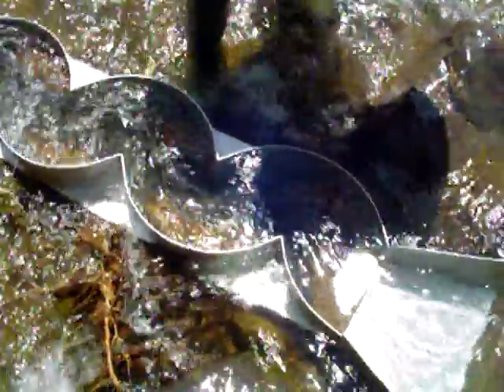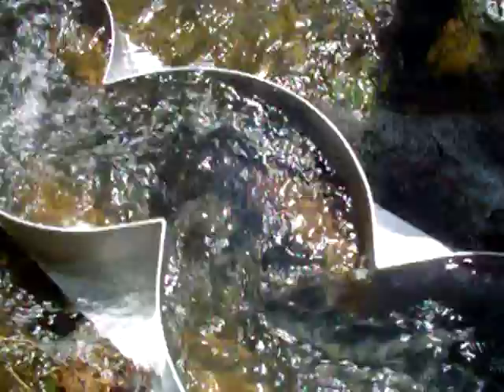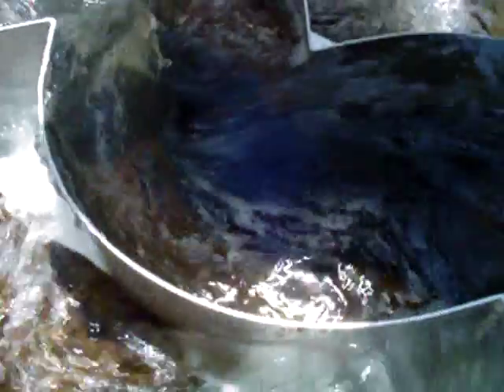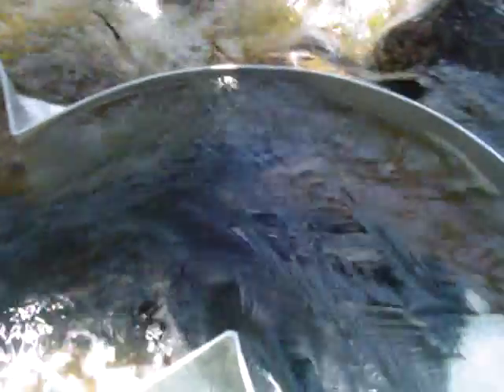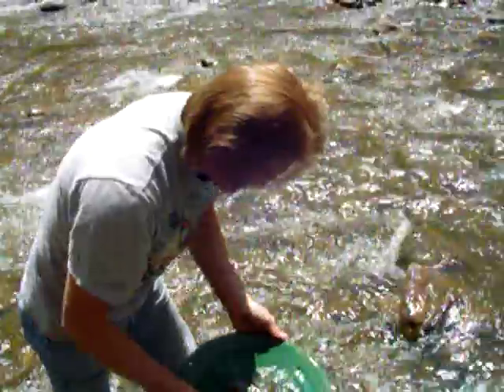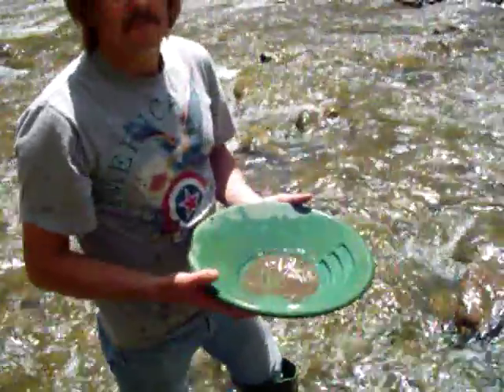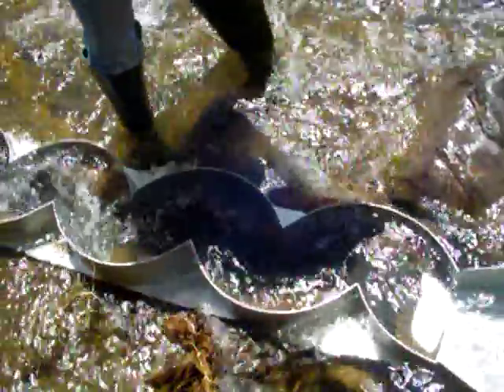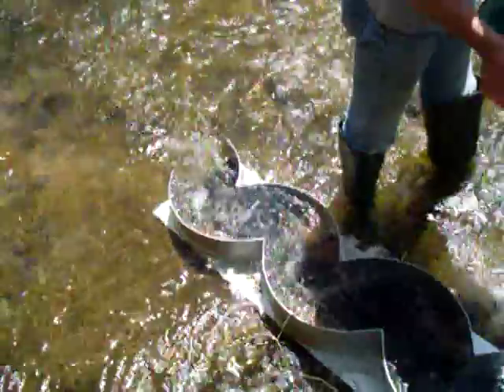Sidewinder Sluice Box Prototype#2 (02)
The Best Sluice Box in the world!
-The Sidewinder-
Another Video demonstrating the River Model Prototype.
This video shows high velocity water travel and Micron Gold Recovery!
A Tested and proven design that revolutionizes Sluicing!
No More Riffles!. No More Miner's Moss!. Just Add Water!